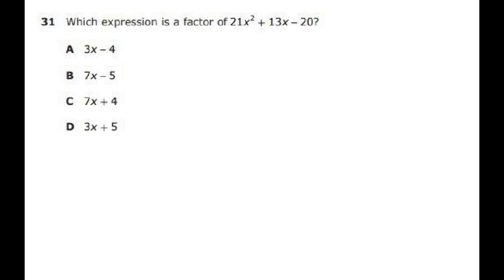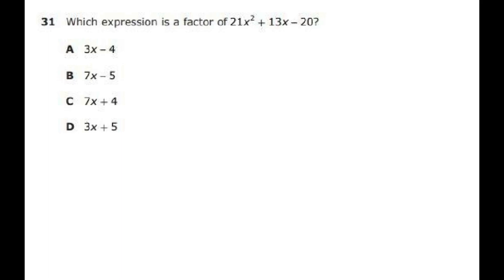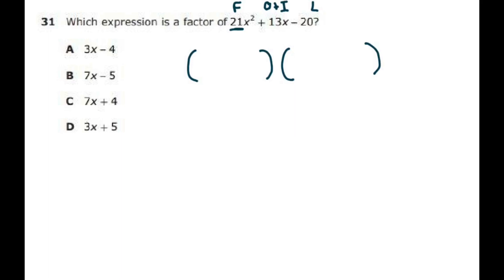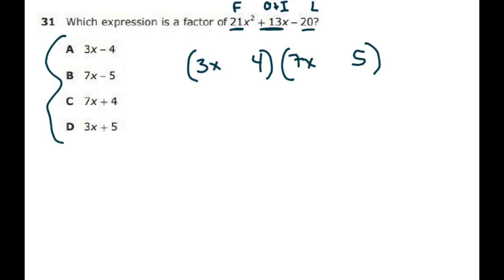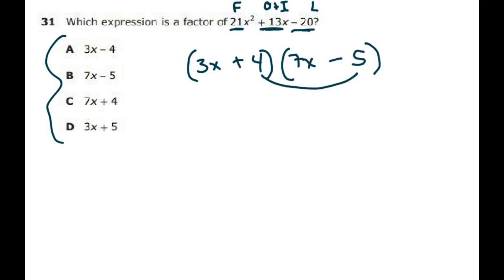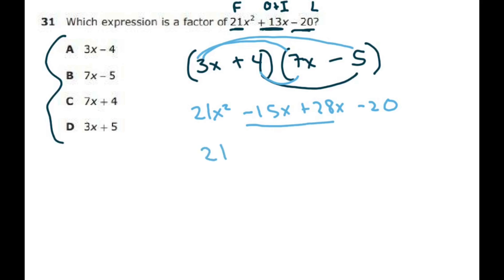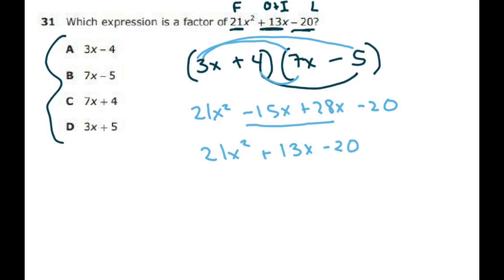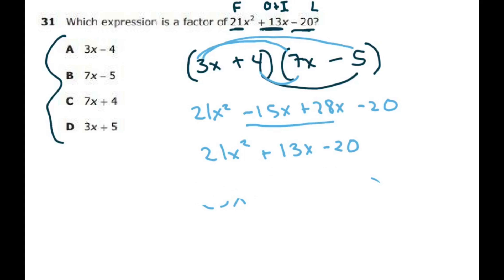2018 Staar Released Exam Algebra 1 #31